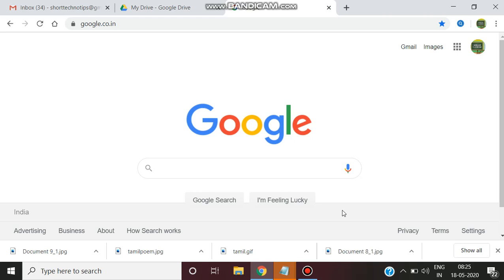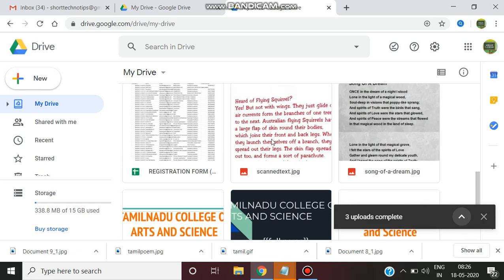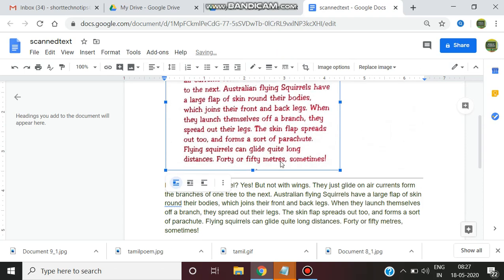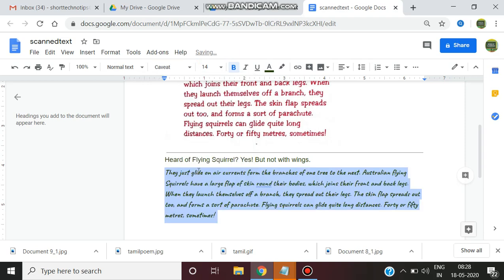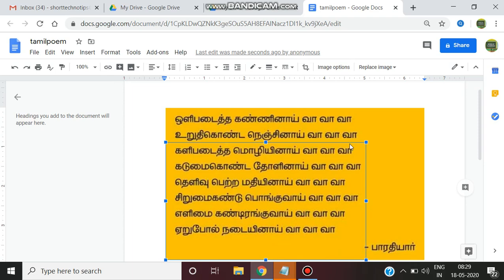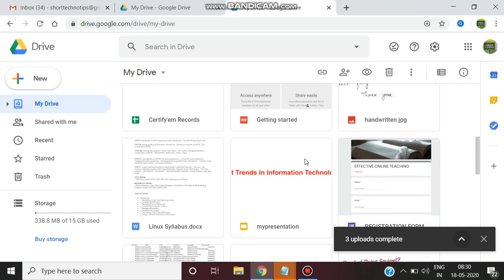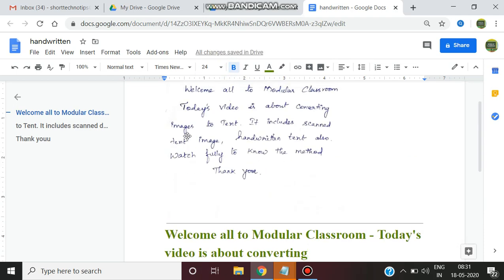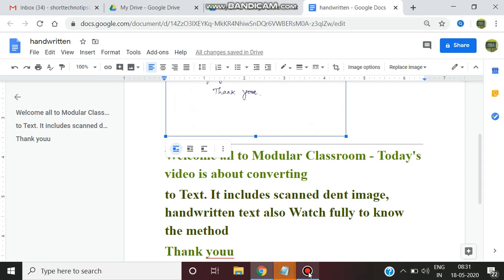How to convert scanned jpg image to Text?....